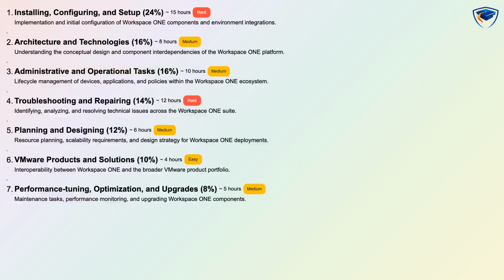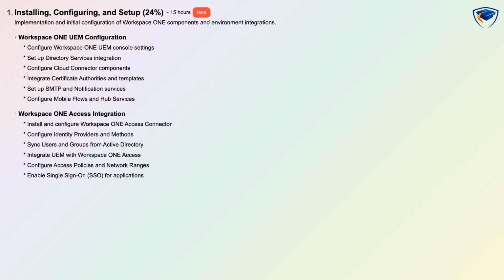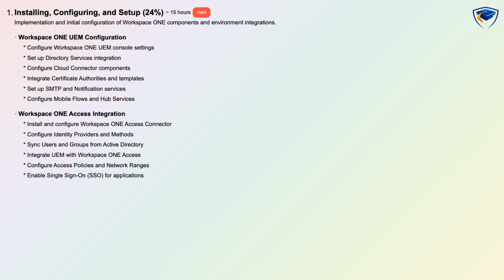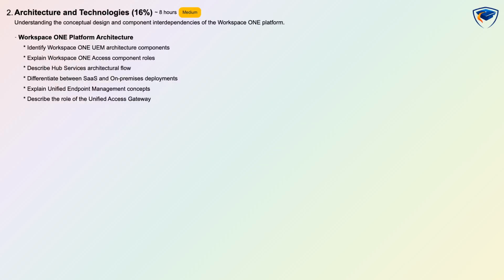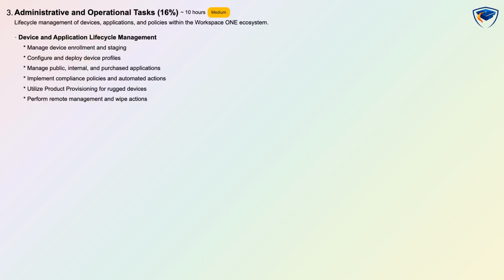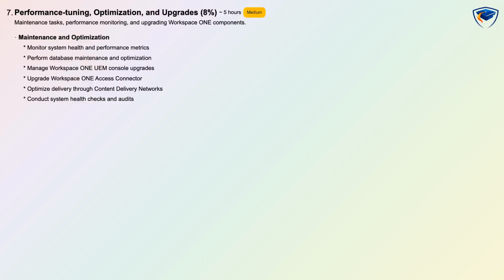Unlock VMware Workspace ONE Success: 5V0-61.19 Study Guide & Exam Prep Secrets Revealed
Unlock the secrets to acing the VMware 5V0-61.19 exam with our comprehensive syllabus guide, expertly crafted to give you a competitive edge over other test-takers. Unlike generic study materials, our in-depth breakdown covers every essential topic to ensure you're thoroughly prepared for the Workspace ONE Unified Endpoint Management Specialist exam.

In this video, we'll delve into the core concepts and skills required to master the 5V0-61.19 exam, focusing on the official exam domains:

Core Topics Covered:

 Workspace ONE UEM Planning and Deployment (15%)
 Workspace ONE UEM Management and Security (30%)
 Workspace ONE UEM End Endpoint Enrollment and Management (25%)
 Workspace ONE UEM Integration and Troubleshooting (30%)

Throughout this syllabus breakdown, our expert instructors will provide valuable insights and certification tips, highlighting key areas of focus and common pitfalls to avoid. By the end of this video, you'll have a clear understanding of the exam format, question types, and content, empowering you to create an effective study plan and boost your confidence.

Don't rely on guesswork or incomplete study materials. Our comprehensive syllabus guide is designed to give you a solid foundation for your exam prep, and our study resources will take your learning to the next level. Boost your score with Exam Sale practice questions and study guides, specifically designed to help you pass the VMware 5V0-61.19 exam with ease.

Good Luck!